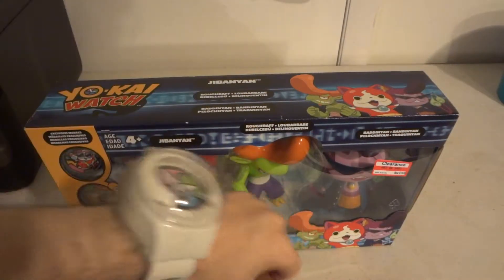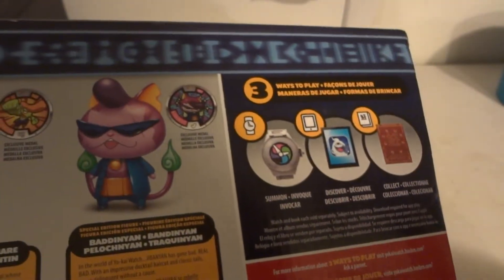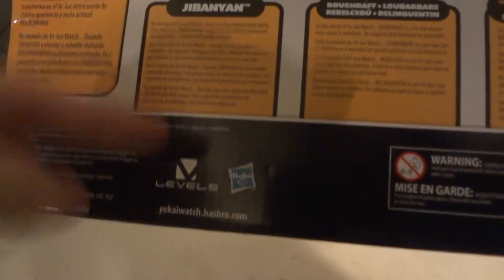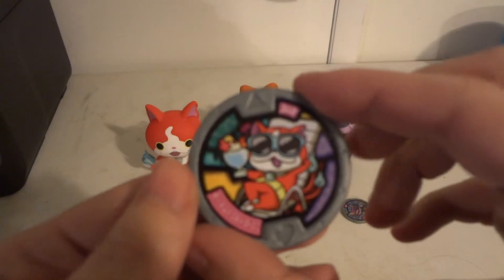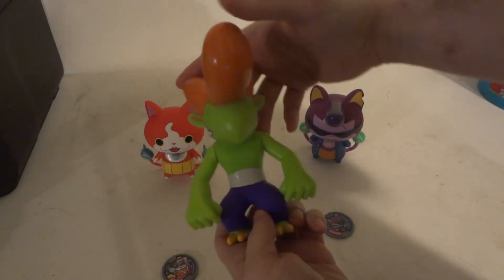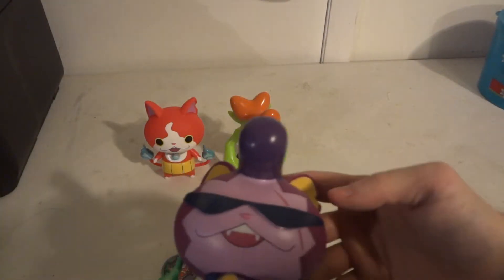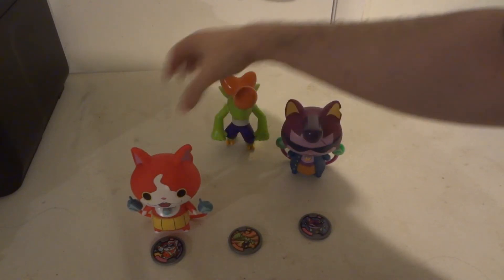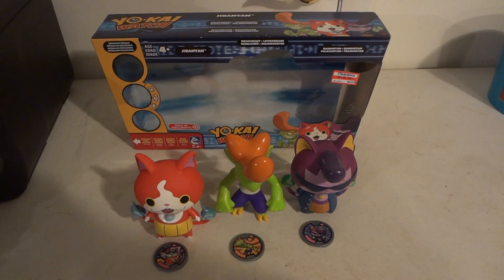UNBOXiNG REViEW OF target EXCLUSiViTE Yo-kai Watch Vinyl Figures 3-Pack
UNBOXiNG REViEW OF target EXCLUSiViTE Yo-kai Watch Vinyl Figures 3-Pack. In the world of the Yo-kai . . . characters sometimes have those days where nothing goes right. They lose their keys. Their pants fall down. They fart in a crowded elevator! Chances are, a Yo-kai is to blame. They're everywhere, causing daily annoyances, and they're invisible except to the characters who have befriended them. Even Yo-kai are vulnerable to being inspirited by other mischievous Yo-kai. When Jibanyan goes up against the rebellions Roughraff he gets possessed and turned into the delinquent Yo-kai with classic looks and a bad, bad attitude - Baddinyan.

This item includes 3 vinyl figures and 3 special edition medals. The Jibanyan figure shows off the tough but lovable attitude of the cat Yo-kai from the show. Also included, are two special edition figures: epic bad dude Roughraff, and delinquent cat Baddinyan, showing off their tough Yo-kai attitudes.
Includes 3 figures and 3 medals. • Fun, collectible figures
• Medals show Yo-kai characters
• 2 exclusive figures and 3 exclusive medals
• Figure scale: 5 inches.